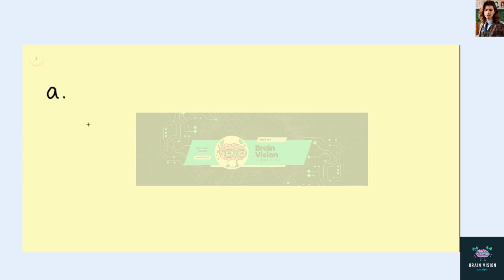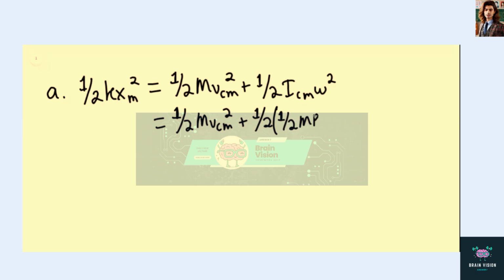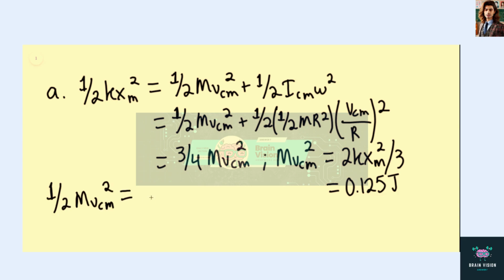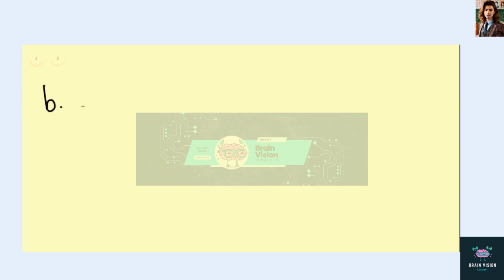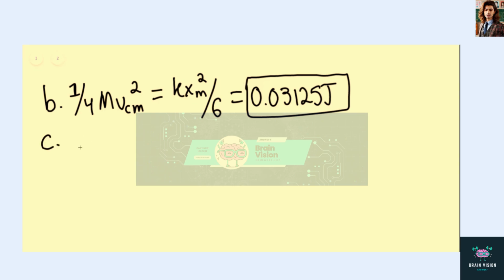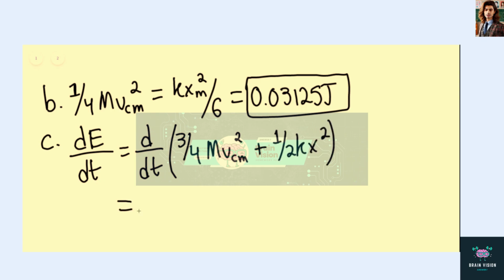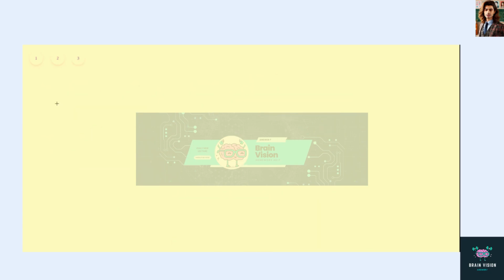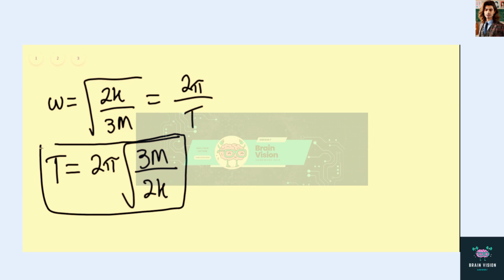In Fig. , a solid cylinder attached to a horizontal spring 3.00 rolls without slipping along a hor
In Fig. , a solid cylinder attached to a horizontal spring 3.00 rolls without slipping along a horizontal surface. If the system is released from rest when the spring is stretched by find (a) the translational kinetic energy and (b) the rotational kinetic energy of the cylinder as it passes through the equilibrium position. (c) Show that under these conditions the cylinder's center of mass executes simple harmonic motion with period where is the cylinder mass. (Hint: Find the time derivative of the total mechanical energy.)